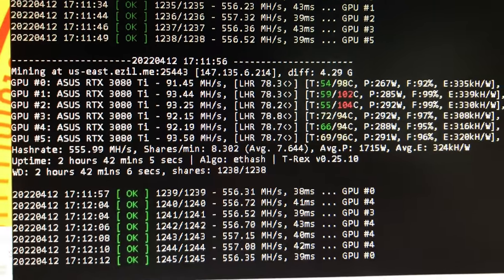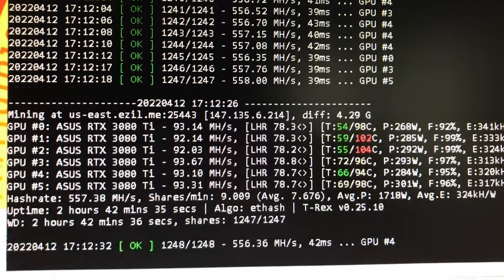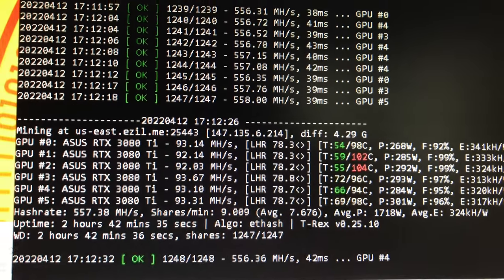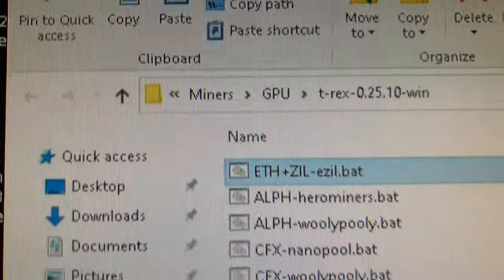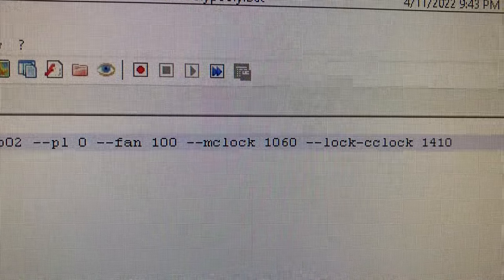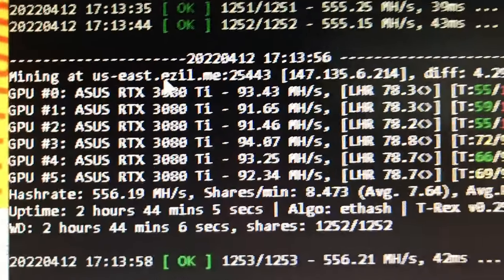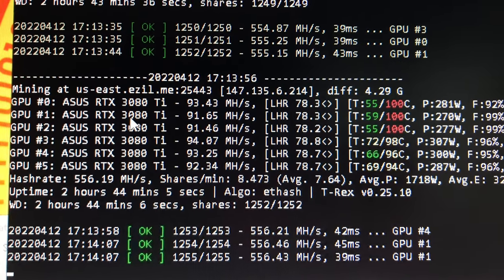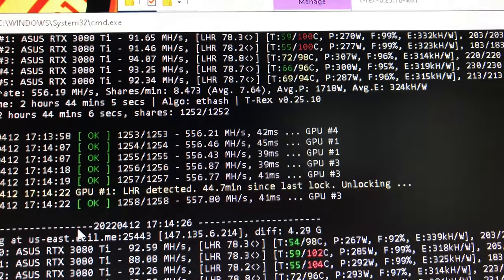TREX MINER NEW LHR UNLOCK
- 750W Power Supply
- 750W Server Power Supply Kit (656363-B21)

✅  Laptop Mining
- Lenovo Legion 5 1660 Ti GPU